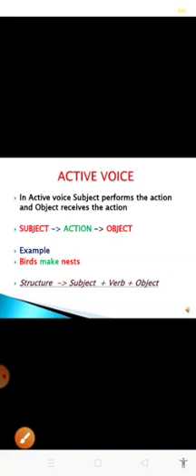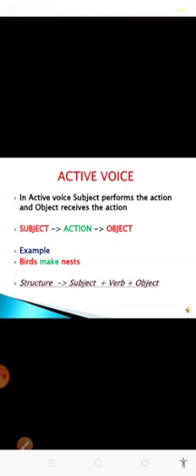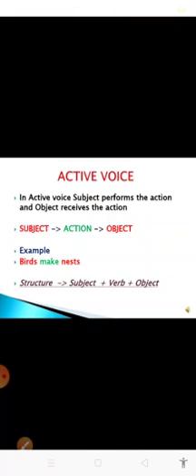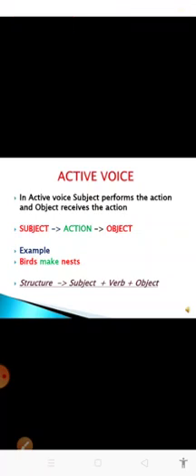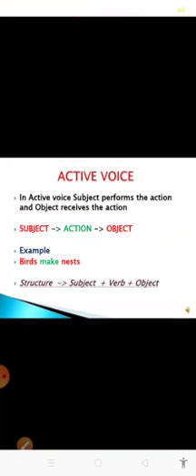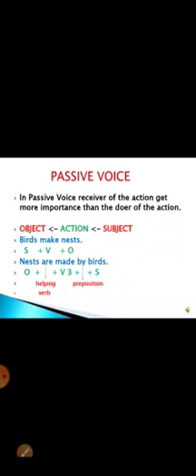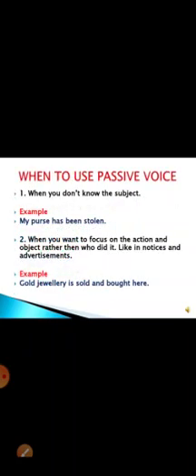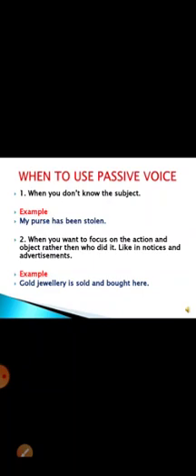Grade- VI English Active and Passive voice ( Simple Present and Simple Past tense)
Video from Harjit Kaur